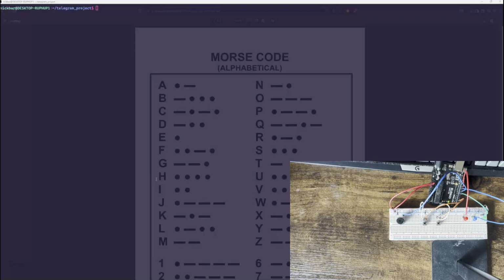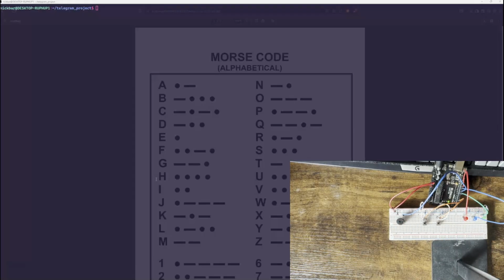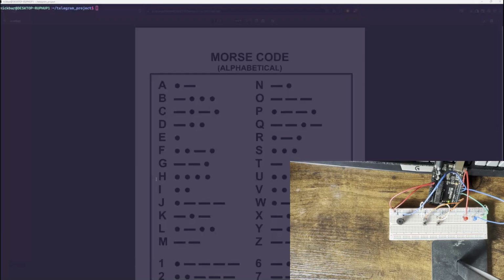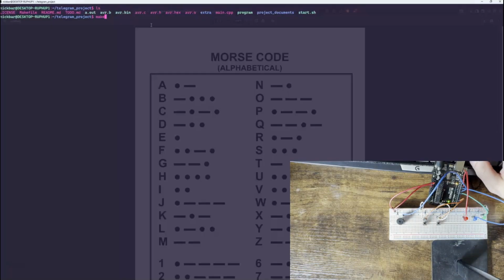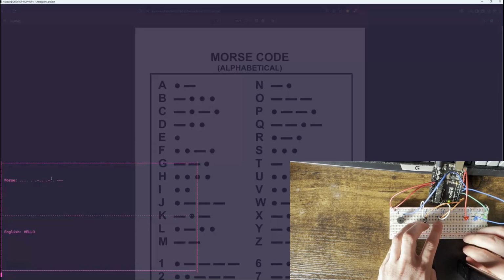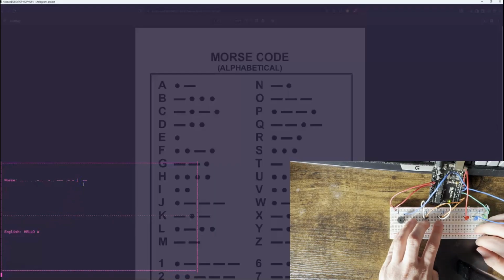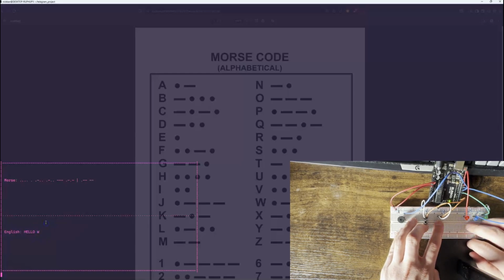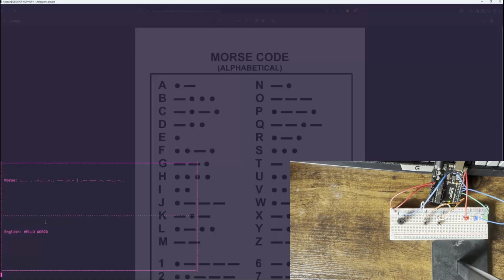Telegram Project Mark II Demo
Demonstrating MK.II of my telegram project